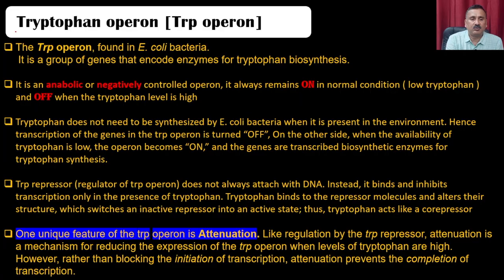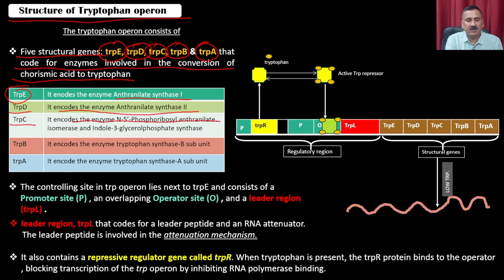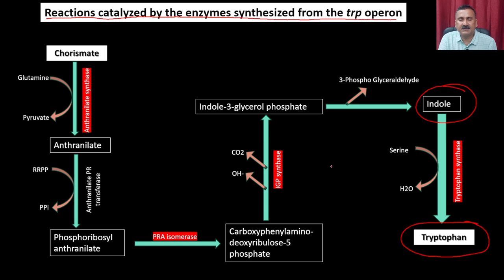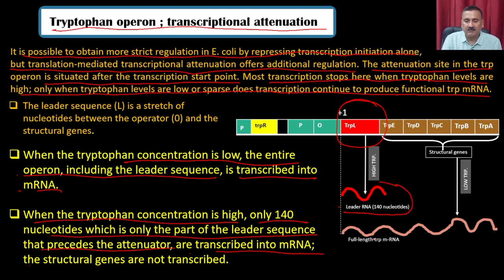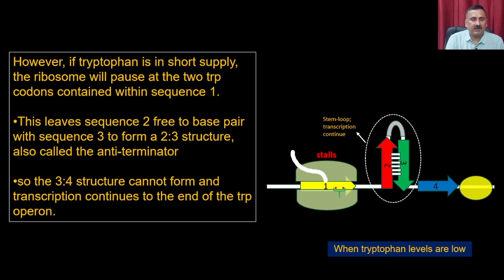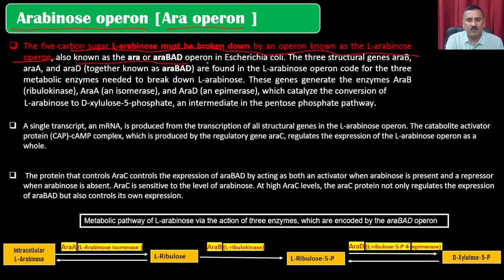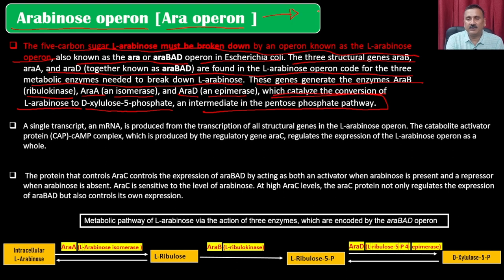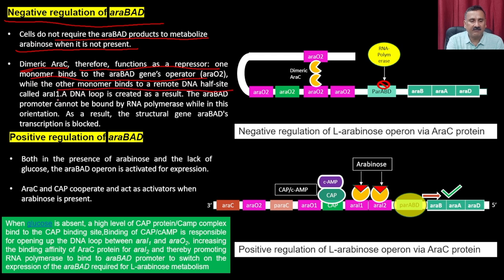Lec 29: Gene Control Mechanism (Part 2)